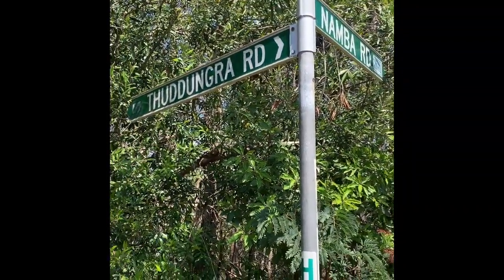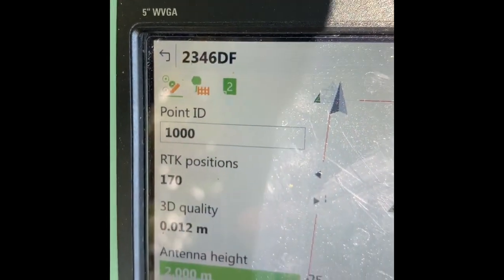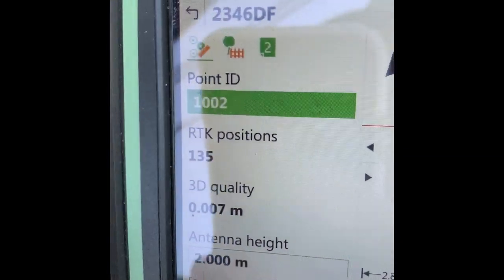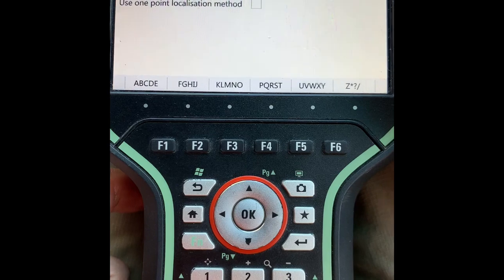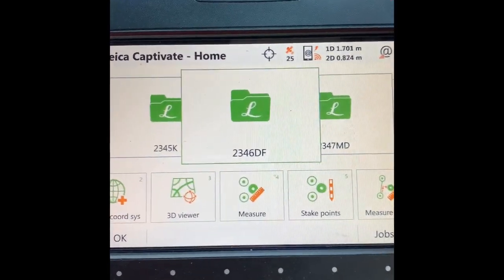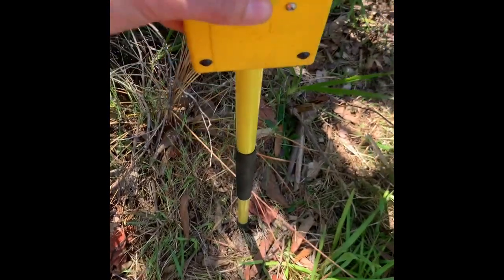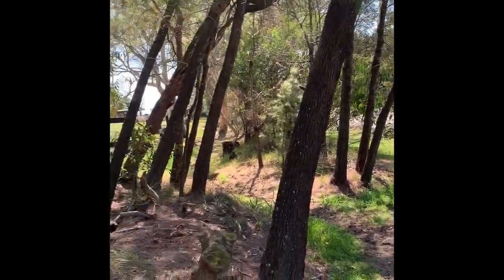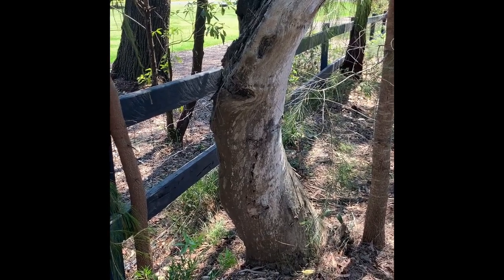Angry Bird Strikes Surveyor in Aussie Bush!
Join me on an exciting land surveying adventure deep in the wilds of Duffy's Forest, Australia. In this video, I uncover rare survey marks placed over 75 years ago, revealing fascinating insights into the history of Australian land surveying. Along the way, I face unexpected challenges — including a hilarious and intense encounter with territorial plover birds that made this fieldwork truly unforgettable! 🦅😂

If you love exploring historical survey marks, learning about the art of land surveying in rugged terrain, and witnessing nature’s surprises in the field, be sure to like, comment, and subscribe for more thrilling outdoor adventures and survey discoveries!

Whether you're a surveying student, an adventurer, or just curious about what we do out here — this video shows just how epic the life of a land surveyor can be.

I don’t make this content for self-gratification or attention — I do it because I genuinely believe surveying is an incredible and often overlooked field. My goal is to share knowledge, spark curiosity, and help people better understand what we do as surveyors. If I can make a living from this along the way, that’s fantastic. But if I can inspire more people, help students, or even just make someone’s day a bit more interesting by showing them something new — that means even more.

CAN I PROMOTE YOUR SURVEYING PRODUCT? Leica, Trimble, Topcon or any type of surveying related accessory or equipment!

🧭 GEAR I USE:
🔴 Leica GS18 – The powerhouse behind precise GNSS work
🛠️ Supplied by CR Kennedy Australia (Leica Geosystems)

🎓 INTERESTED IN BECOMING A SURVEYOR?
Check out the Industry Training Alliance — they offer an excellent Cert IV leading to a Diploma of Surveying that’s helped many kick off their careers.

WANT TO FIND OUT ABOUT SURVEYING CAREERS?

💻 THIS SURVEY SOFTWARE I USE:
miniCAD by Mapsoft – Simple, efficient, and built for fieldwork!
The worlds most affordable surveying software!